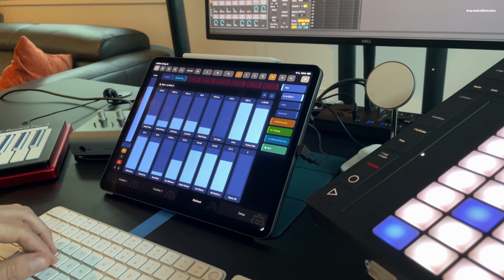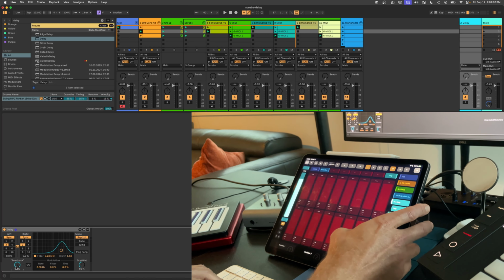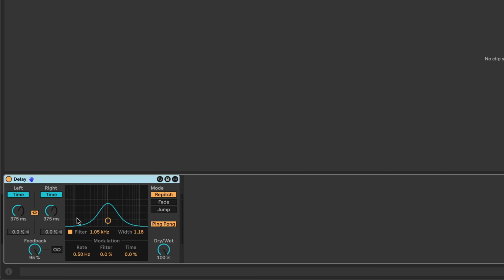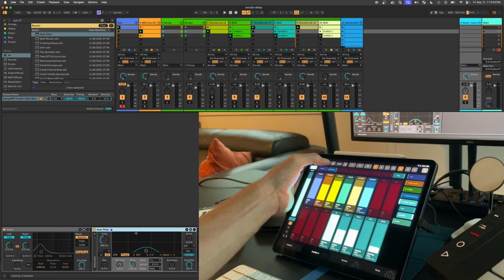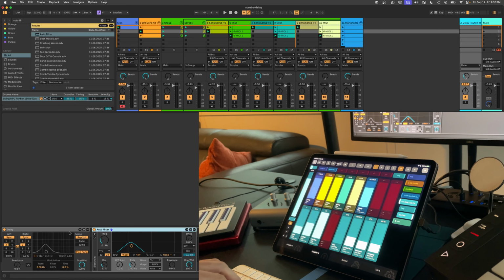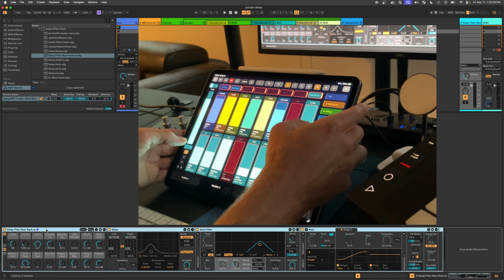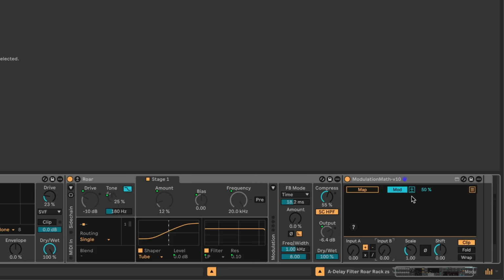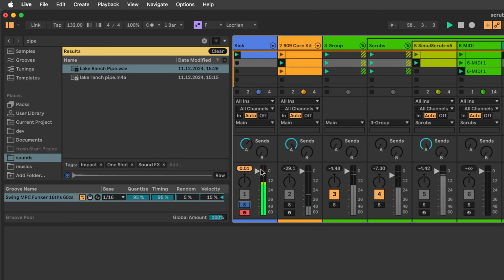The Awesome Power of Band-Pass Delay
In which we explore the power of a high-feedback delay line with embedded band-pass filter and saturation stage.

A great additional technique is to just set the return channel feedback (e.g. Send A to Send A) dial to its maximum and use a Utility device in the delay chain to limit the volume. It has the same effect, and the volume control is better in the rack. I've updated the rack to reflect this.

What music are you making?

0:00 Intro
0:50 Starting simple
4:50 Delay chains
9:22 Rack it
11:37 Feedback modulator
14:02 Just add reverb
15:44 Put it all together